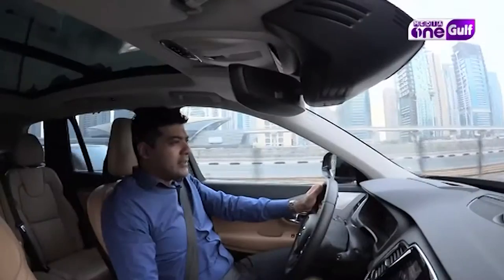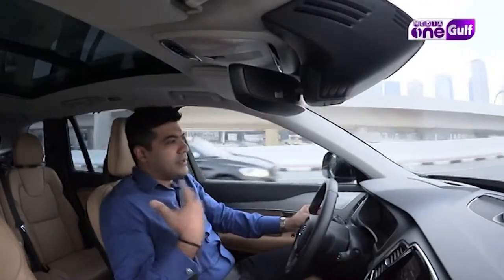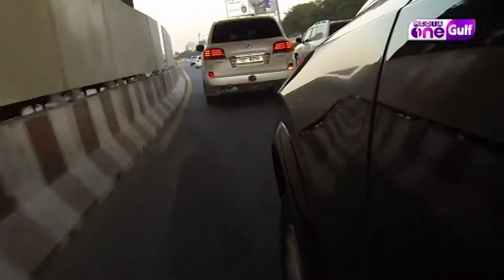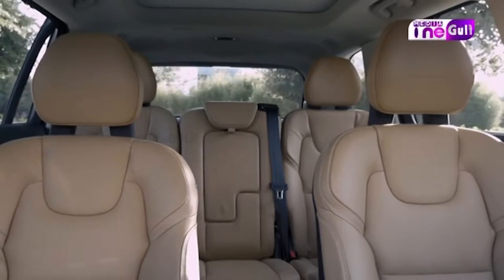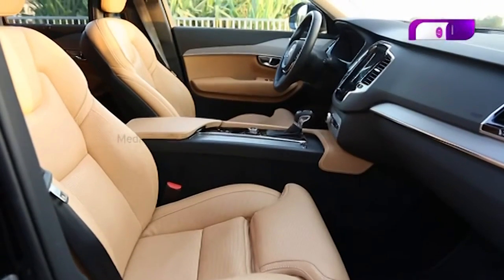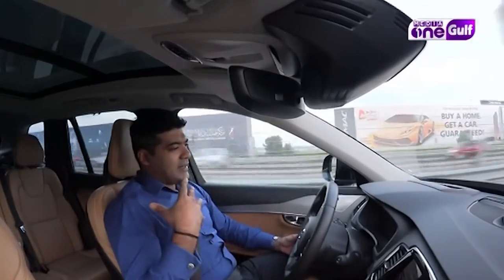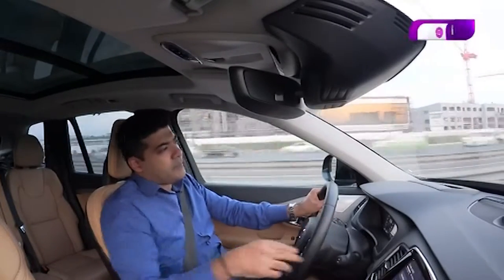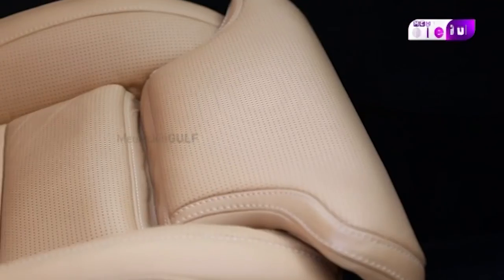Live Axle Part 1 Episode 40